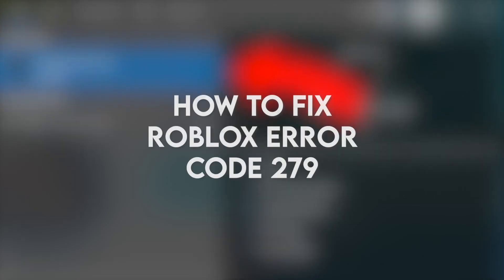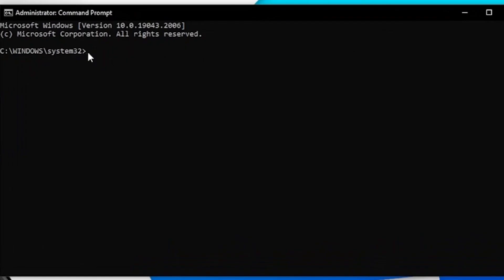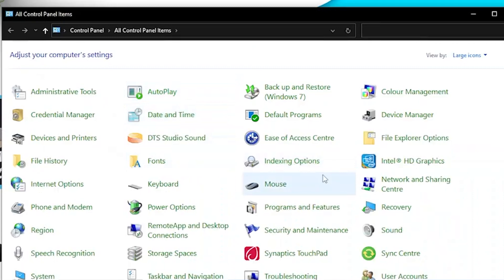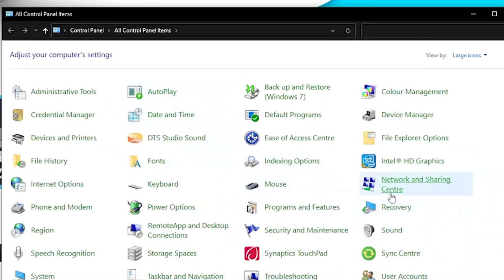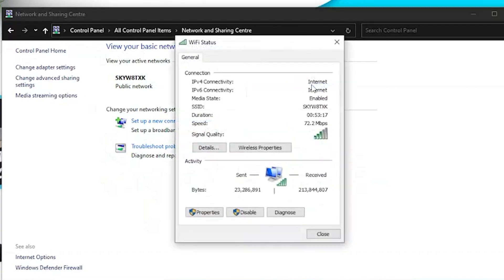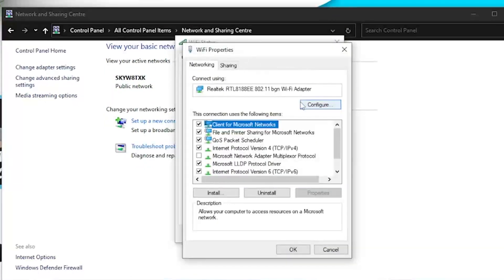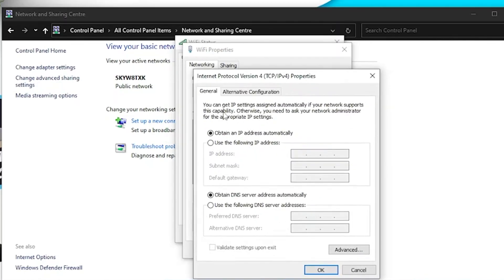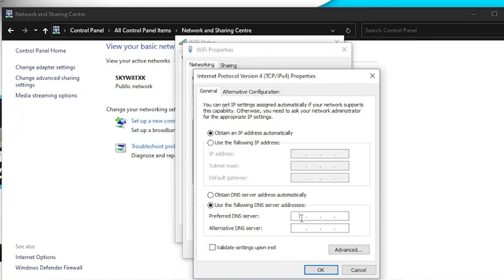How to fix Roblox Error Code 279 (easy)